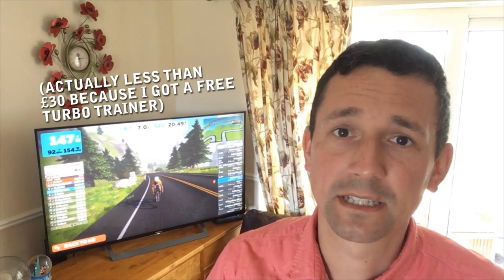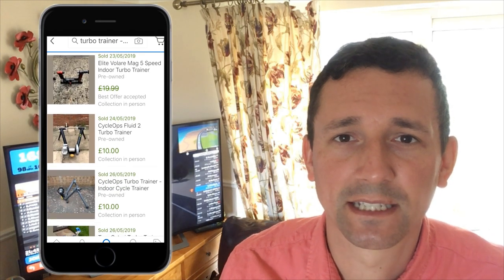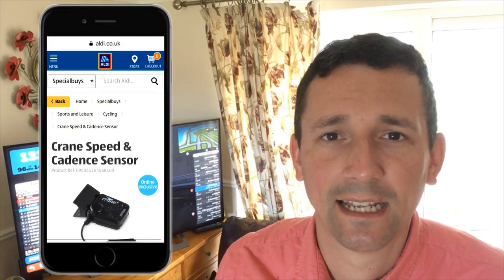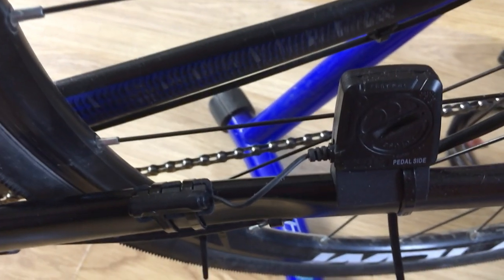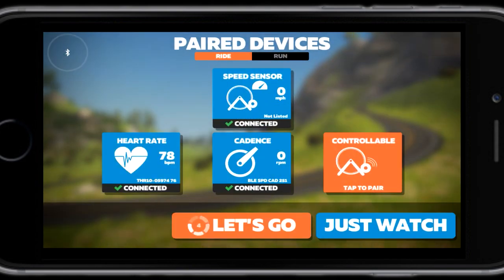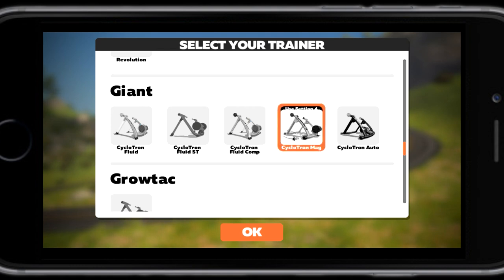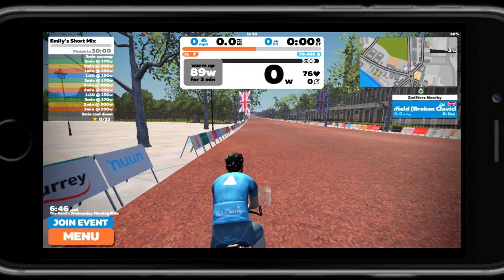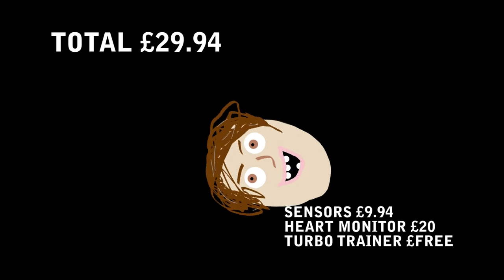Cheapest Zwift Setup ON EARTH! How to get on Zwift with a £50 Budget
Please let me know what bargains you have managed to pick up, and if you can beat my spend

If you use the "Zwift Companion" app, this setup will also allow you to play on a big screen through a PC or laptop (this is how i got it on my big TV in the video)

Search Local FreeAds, Facebook Marketplace and ebay for the following calibrated models, but any turbo trainer will work:

TACX
Booster
Blue MAtic
Blue Motion
Blue Twist

CycleOps
Fluid 2
Supermagneto Pro
Supermagneto
Jet Fluid
Mag
Magneto

KURT KINETIC
Road Machine
Rock and Roll

TRAVEL TRAC
Comp Fluid
Comp Mag

ELITE
Fluid Gray Roller
Fluid Red Roller
Fluid+
Hydro Mag
Mag Speed
Power Mag
Force Mag
Novo Force
Crono Fluid
Turbomuin Fluid

JET BLACK
Z1
Z1 PRO Fluid
Z2 Fluid
M5 Mag Pro
S1 Sport Trainer

NASHBAR
Nashbar Fluid
Fluid Pro

MINOURA
V270
B60
LR340
LR760
LR960
Magteqs Twin
RDA80-D
RDA2429-R
FG-540
MagRide-60

1up USA
CPR A-2000
Hyroad Magnitude

BLACKBURN
Mag-1
Mag-3
Mag-6
Tech Mag Race
Tech Fluid
Trakstand Ultra

LEMOND
Revolution

Giant
Cyclotron Fluid
Cyclotron Fluid ST
Cyclotron Fluid Comp
Cyclotron Mag
Cyclotron Auto

GROWTAC
GT-Roller Flex 3

REVBOX
ERG MK6

CASCADE
Fluid Pro

FEEDBACK SPORTS
Omnium Portable

BTWIN
In'Ride 100
In'Ride 500

LIFELINE
TT-01 Magnetic
TT-02 Fluid

OTHER
Not listed
Unisted Rollers